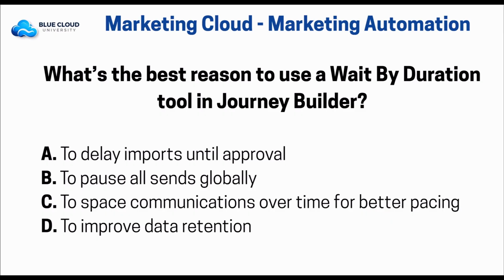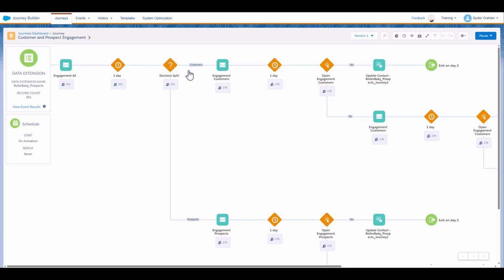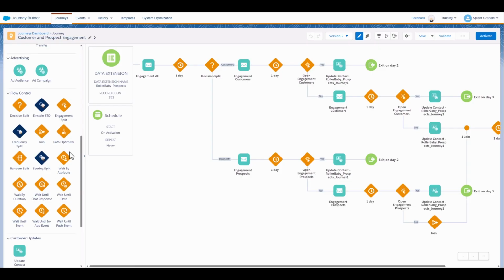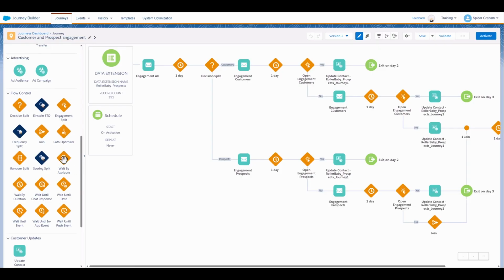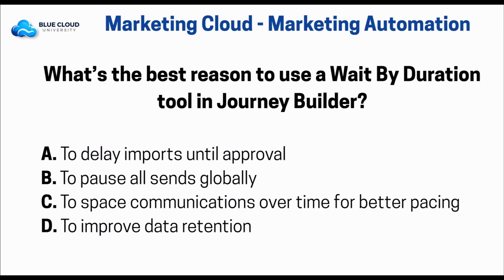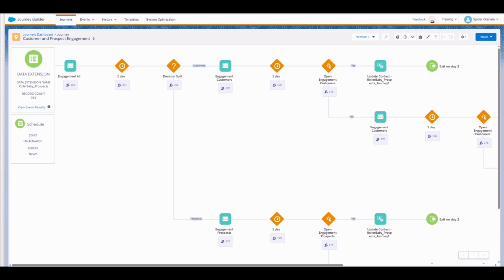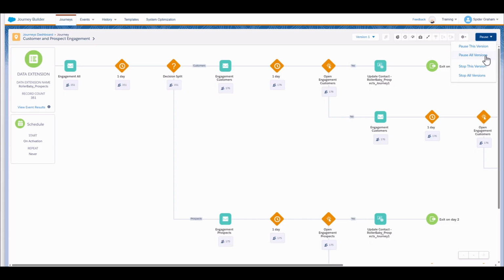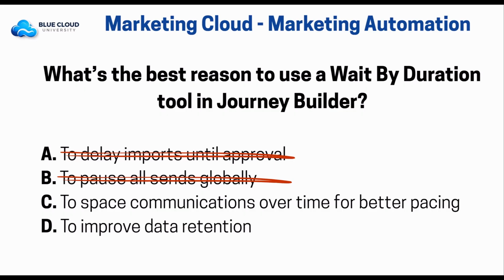MARKETING CLOUD CERT EXAM REVIEW - Journey Builder Wait Activities Explained Certification Review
If you're preparing for a Salesforce Marketing Cloud certification, it's important to understand how Wait activities work inside Journey Builder.

In this certification review video from Blue Cloud University, we examine a common exam-style question:

What’s the best reason to use the Wait by Duration tool in Journey Builder?

We'll walk through the possible answers and explain why the correct answer is spacing communications over time for better pacing.

In this video you'll learn:

• What the Wait by Duration activity does
• How marketers use wait steps to control message timing and pacing
• Why this is critical for customer experience and engagement
• The difference between Wait by Duration and other timing tools in Journey Builder

Understanding how to control communication timing is a key concept for both real-world marketing automation and Salesforce Marketing Cloud certification exams such as the Marketing Cloud Email Specialist and Marketing Cloud Administrator certifications.